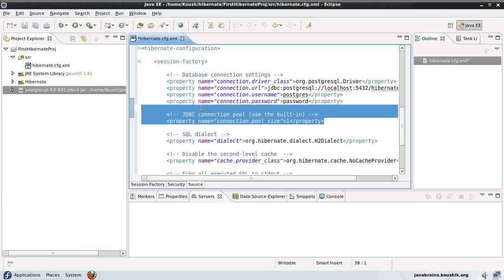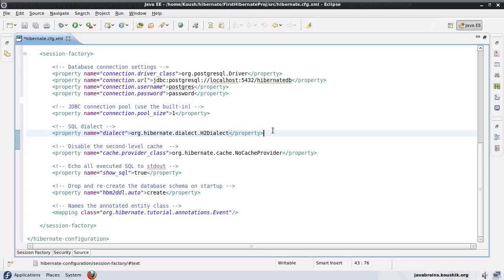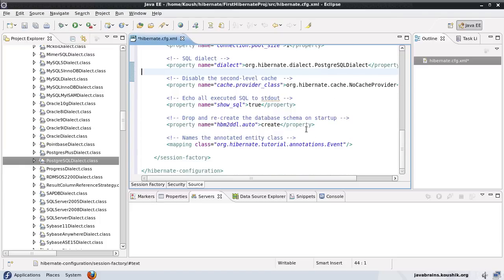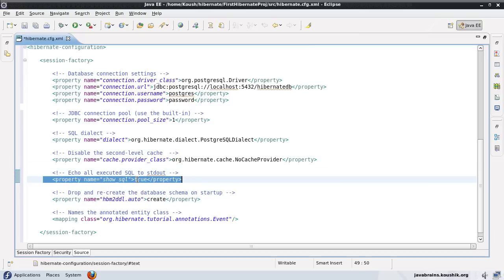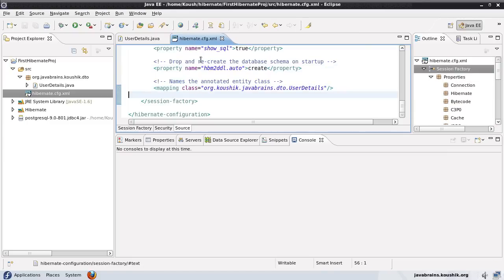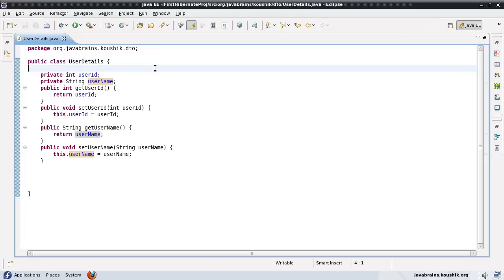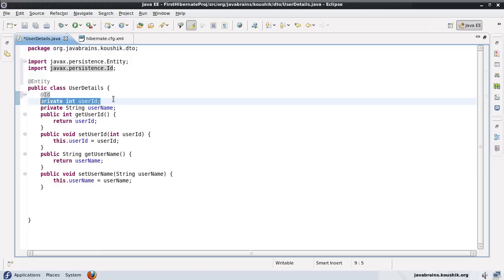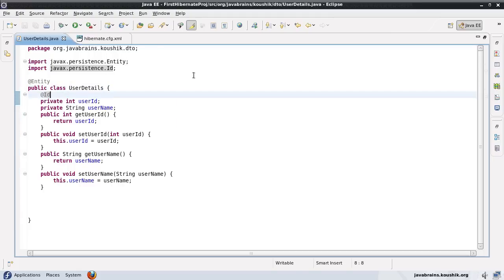Hibernate Tutorial 03 Part 2- Writing the Model Class with Annotations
We'll now create a Model class and configure it as an Entity using Annotations.